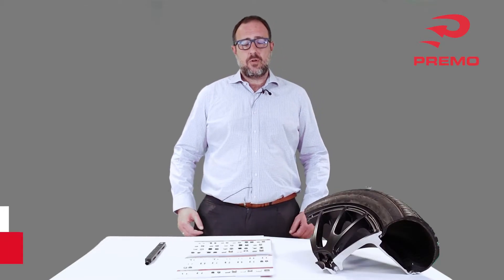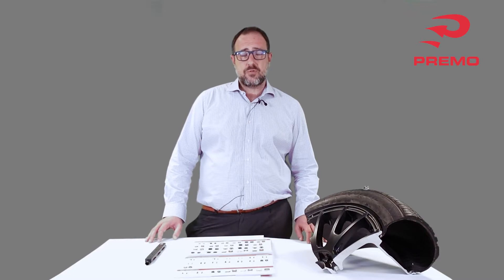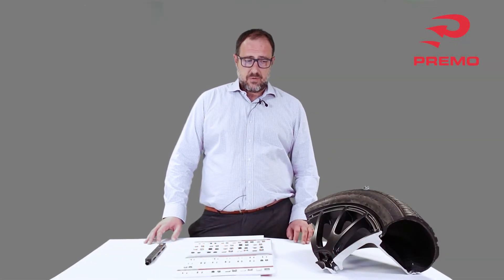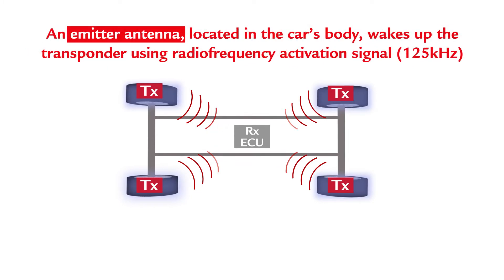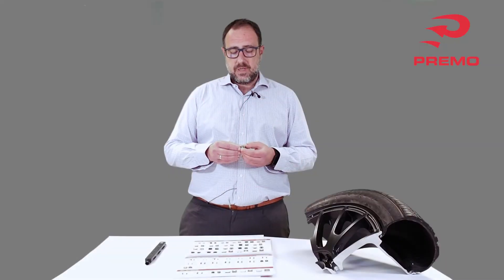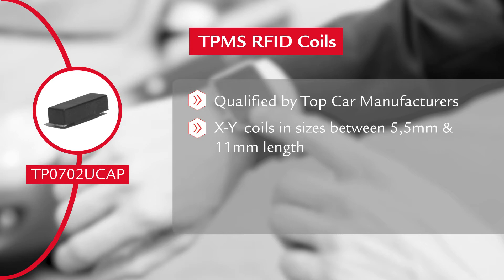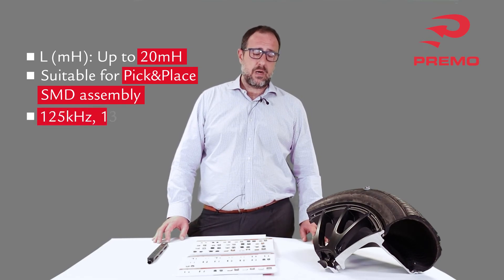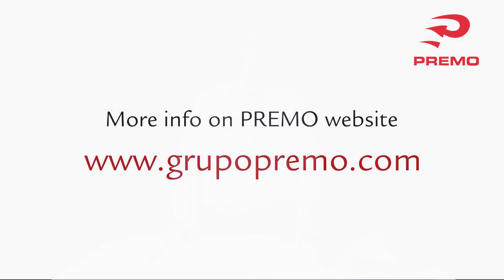RFID Transponder Coils for Tyre Pressure Monitoring Systems (TPMS)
In this new video, we disclose how the Tire Pressure Monitoring System technology TPMS works and what are the main considerations to keep in mind in order to select the right RFID Transponder Coil.